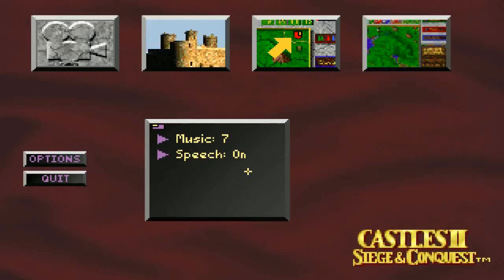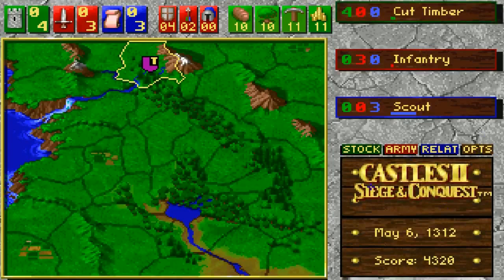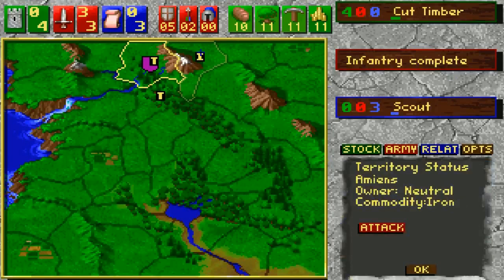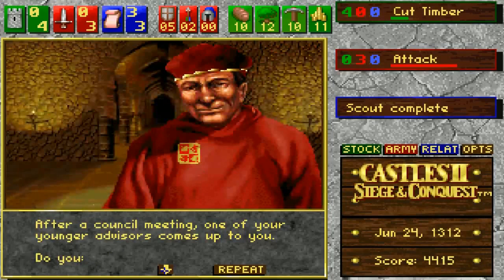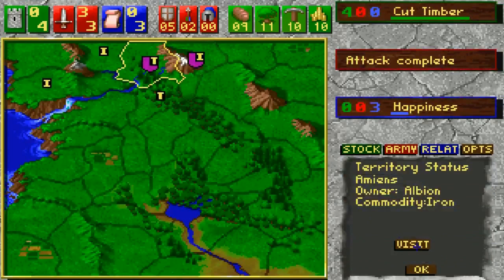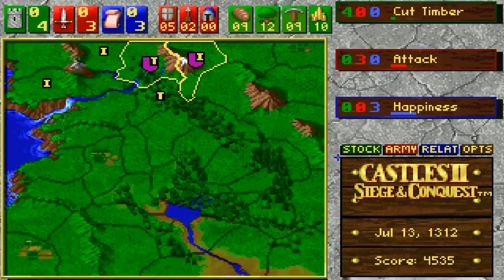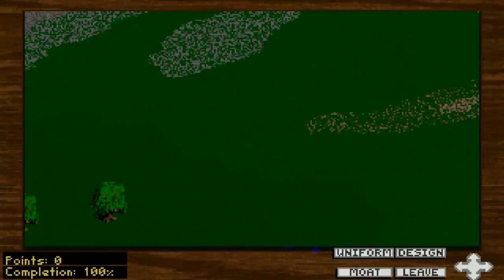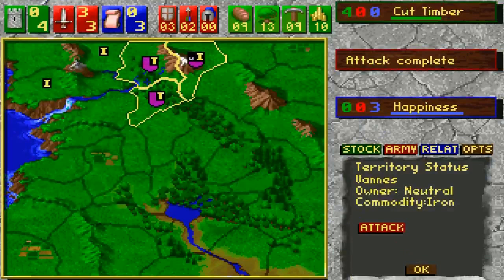Let's Play Castles II: Siege and Conquest [Episode 1]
Wow, I actually edited quite well in this.. Fixed the stupid audio, and the screeching that occurs. Dosbox sure is weird. The music seems to speed up after combats, not much I can do about it. I will see if there's something I can do next time.